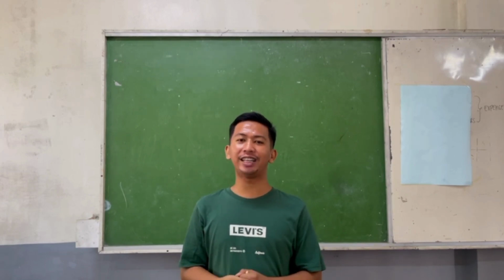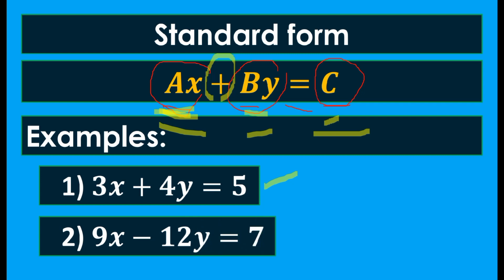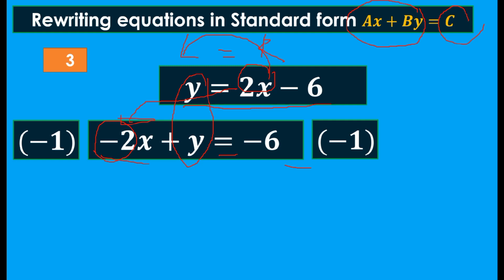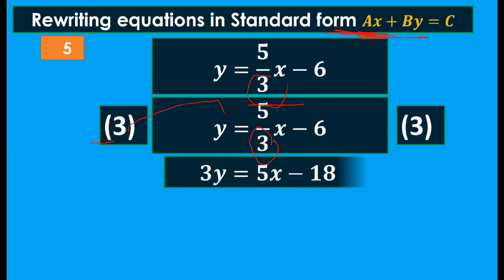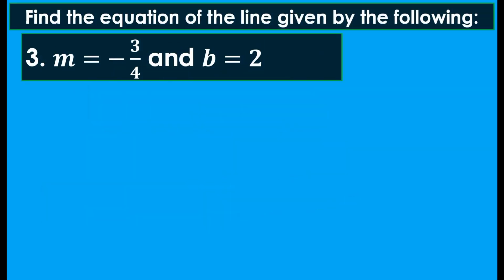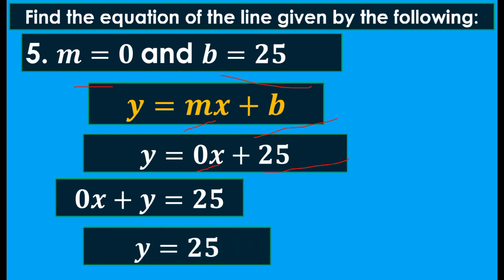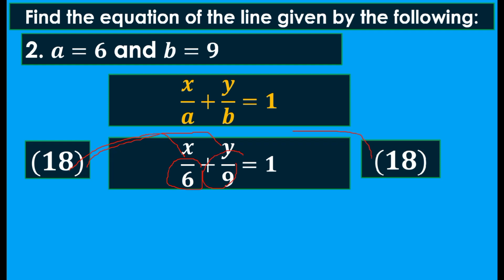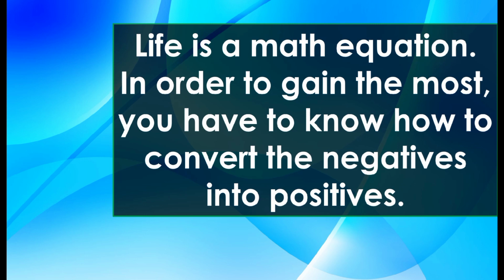FORMS OF LINEAR EQUATIONS | GRADE 7 MATHEMATICS | ELEMENTARY ALGEBRA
Vlog Title: FORMS OF LINEAR EQUATIONS
Hello, everyone! I am glad to know your thoughts, suggestions, opinions that will surely help me grow my channel.

ENTERTAINMENT VLOGS

EDUCATIONAL VLOGS (Math Tutorial)

^^ KUMU: @albertmangulab